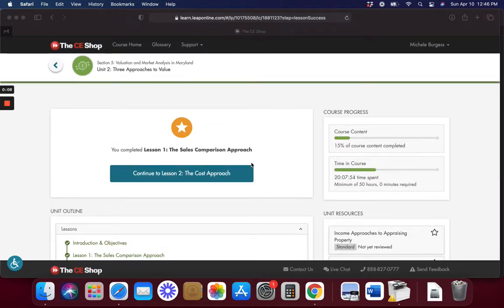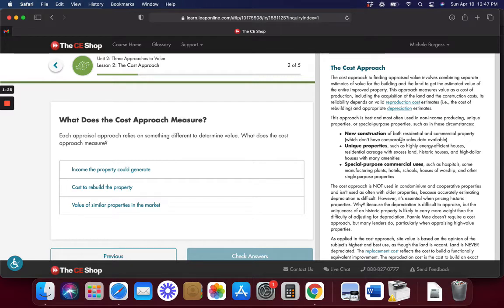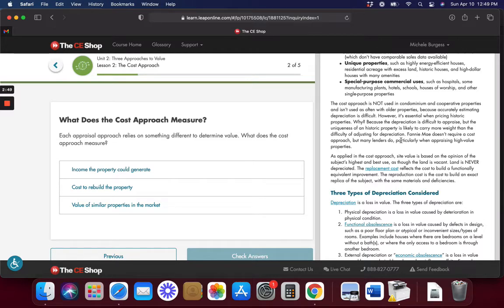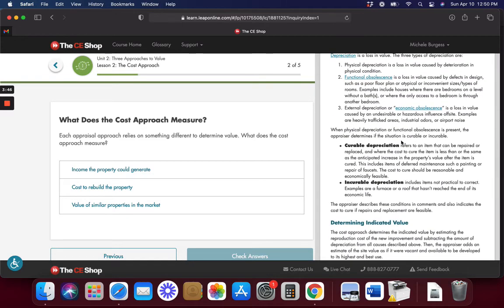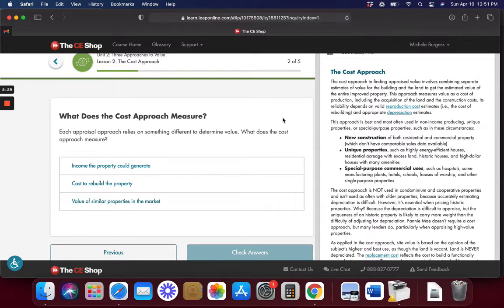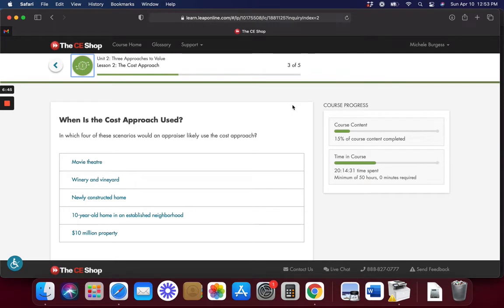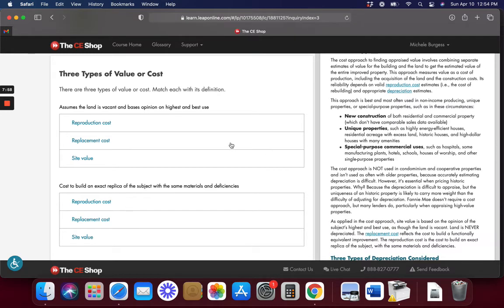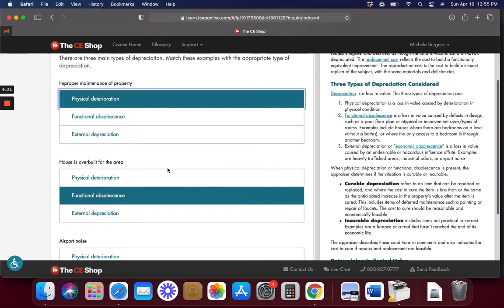Real Estate Study Guide The Cost Approach